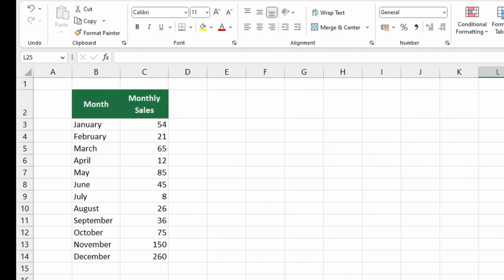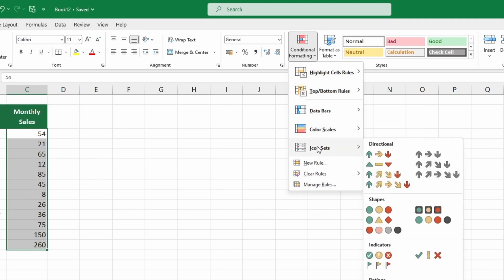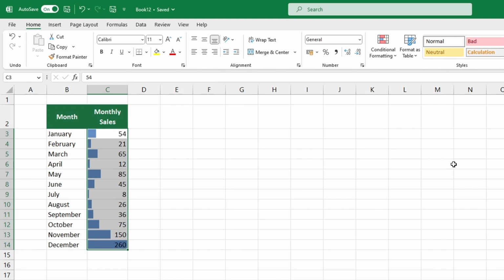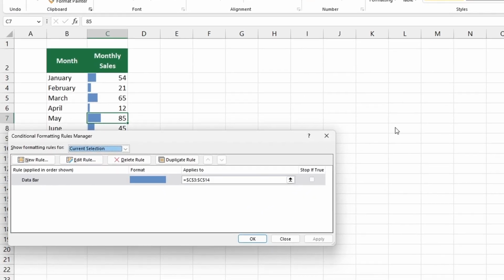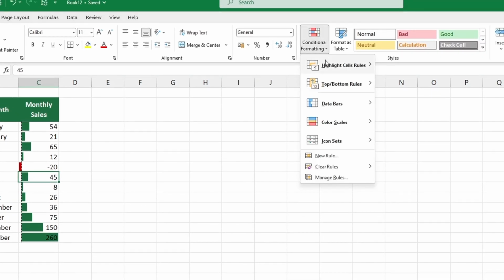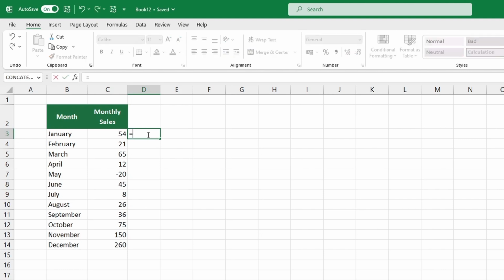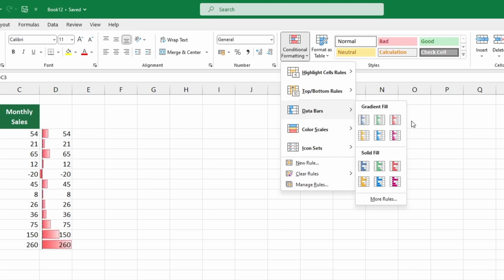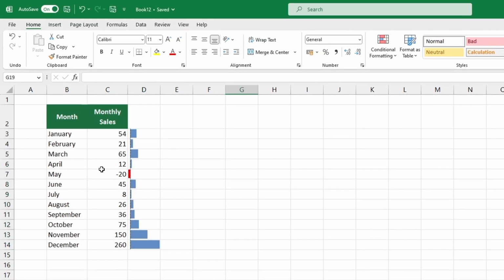How to Use Data Bars in Excel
In this video tutorial, we’re going to go through How to Use Data Bars in Excel.

⏱️TimeStamps⏱️

0:00 What we will learn in Excel
0:15 How to Use Data Bars in Excel for clear graphical data representation
0:51 How to Edit Data Bars in Excel
1:14 How to Remove Data Bars in Excel
1:31 How to Add Data Bars in a Separate Column

Written Article for How to Use Data Bars in Excel